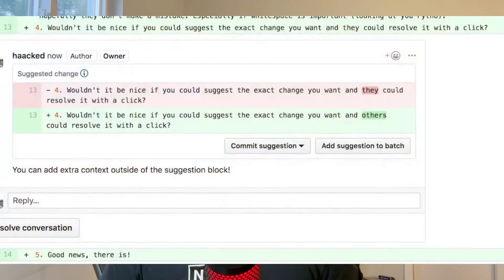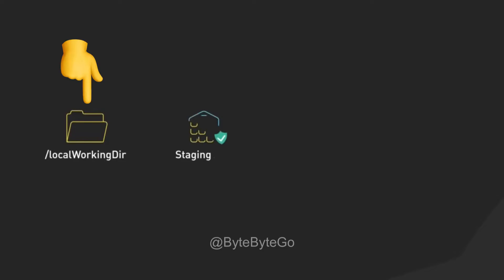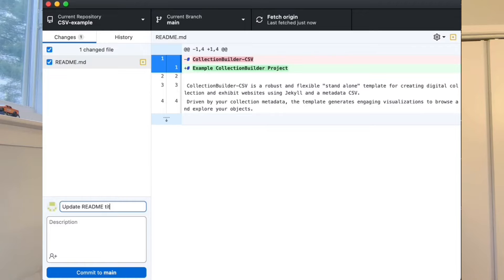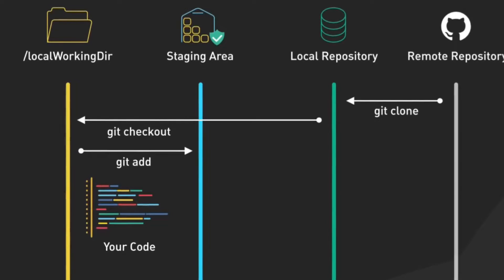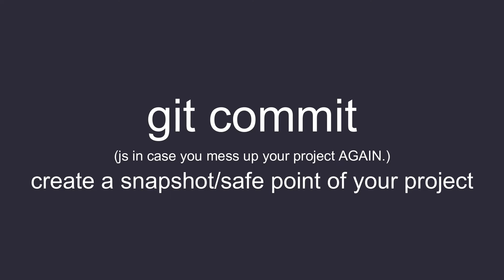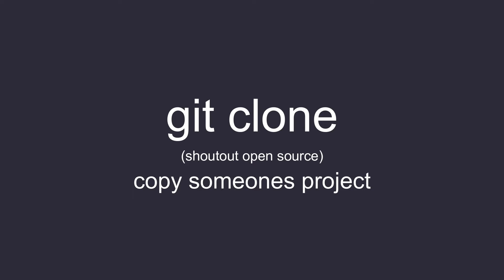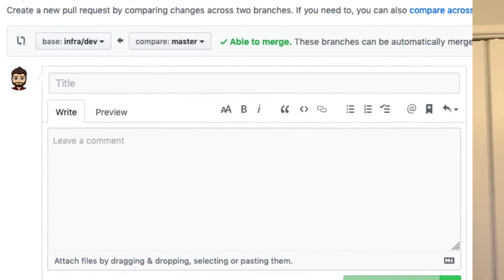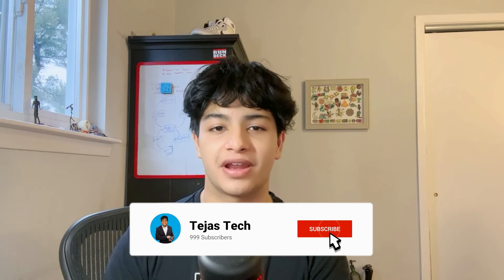Learn GIT & GITHUB in 5 Minutes! (Beginner Tutorial)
DONT KNOW HOW TO USE GITHUB? YOUR COOKED.

It dosent cost you anything, and will help me A LOT.